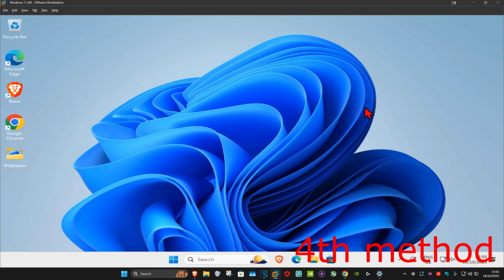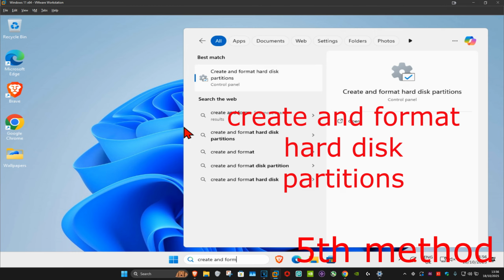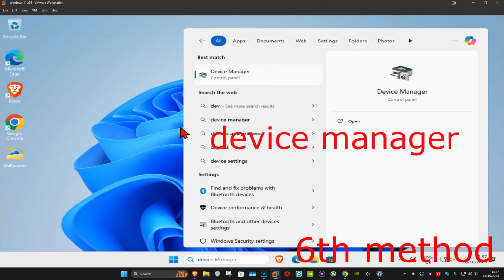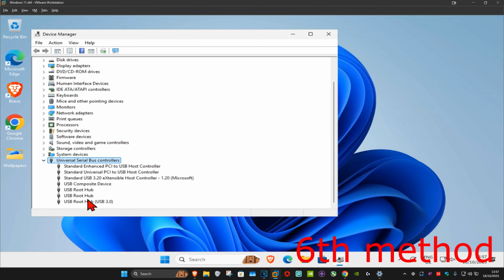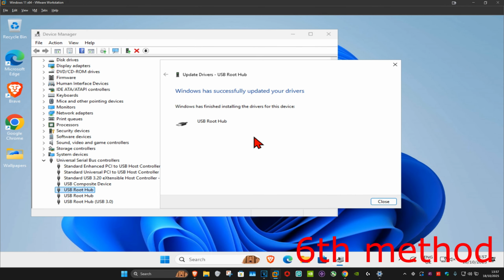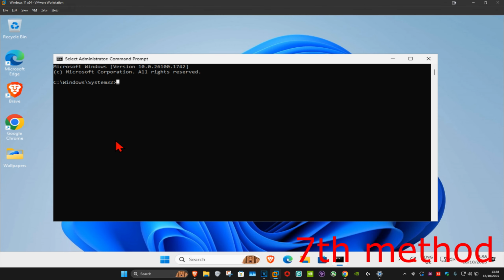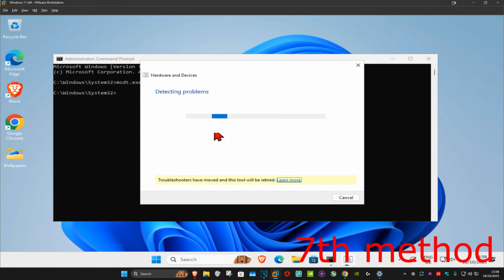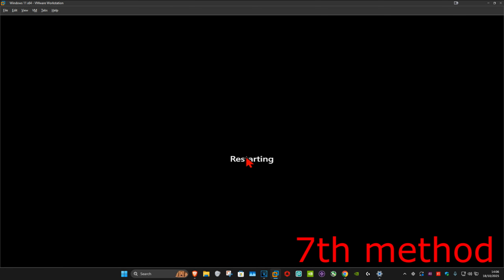USB Device Not Recognized Windows 11/10/8/7 (7 Methods)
In this tutorial, I’ll show you how to fix the “USB Device Not Recognized” error in Windows 11. This problem can prevent your USB devices from working properly and is usually caused by driver issues, power management settings, or faulty USB ports.

Issues addressed in this tutorial:
usb device not recognized fix windows 11
windows 11 usb not working
usb port not detecting device windows 11
fix usb not recognized error pc
usb device error windows 11